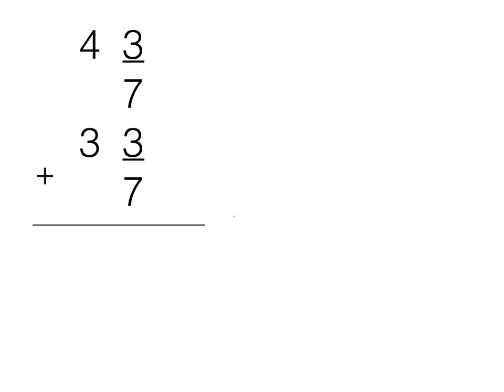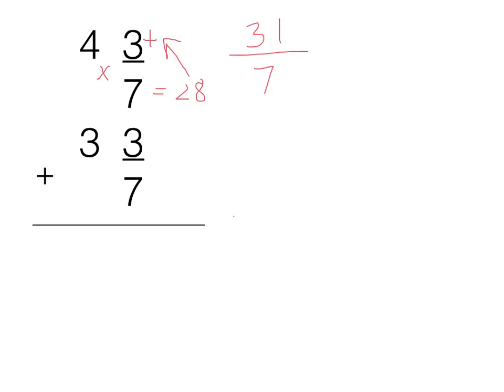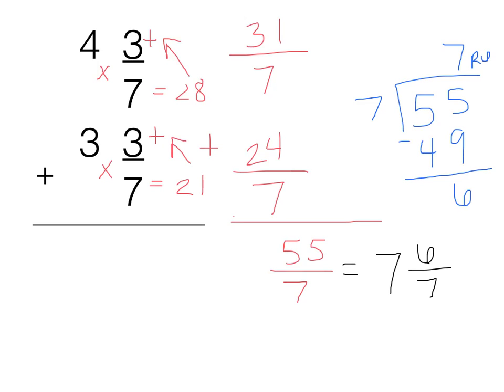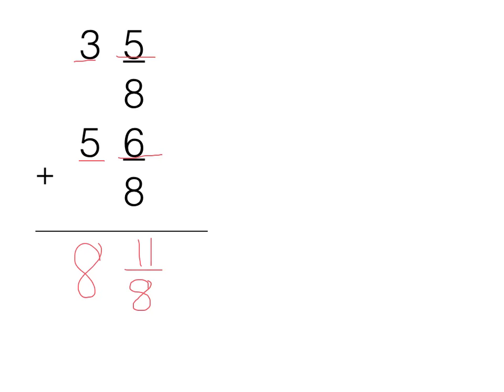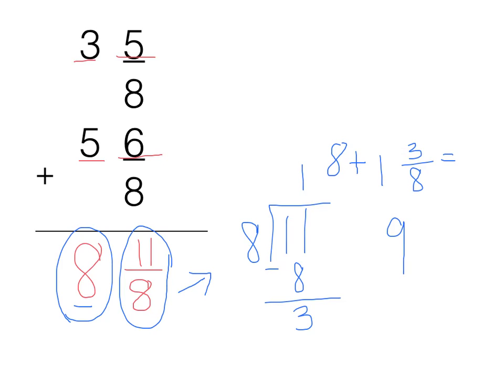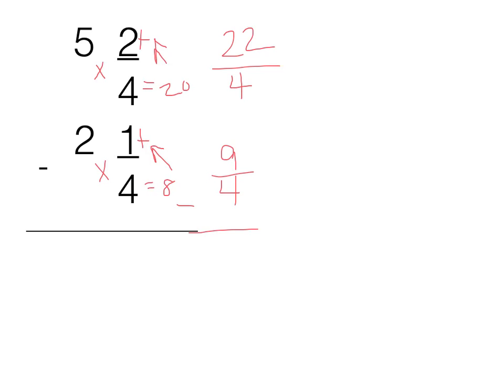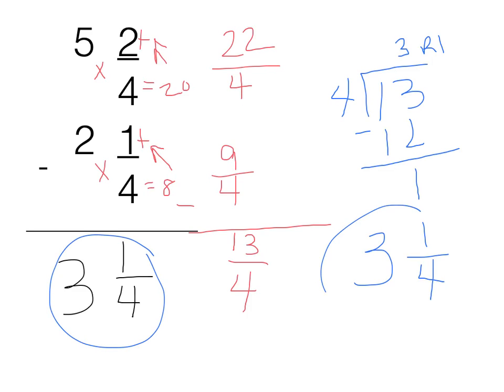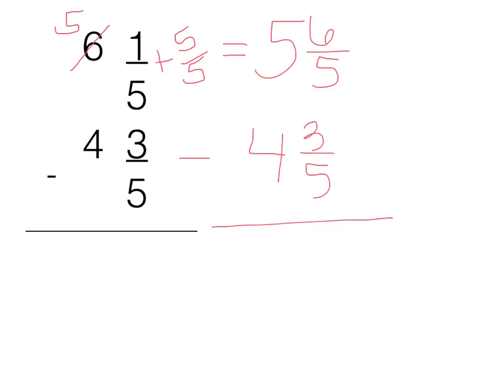Made with Explain Everything